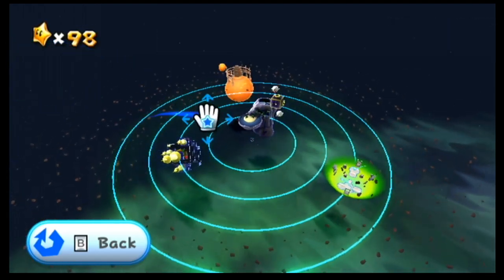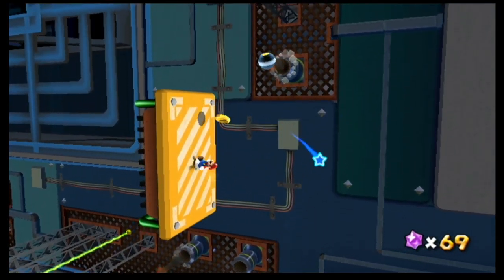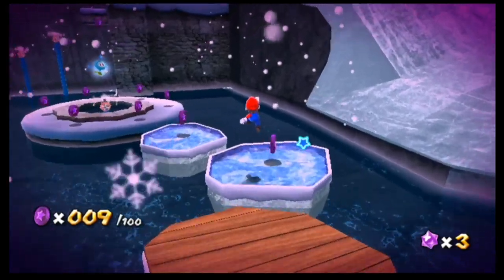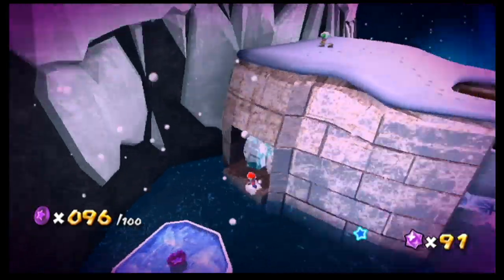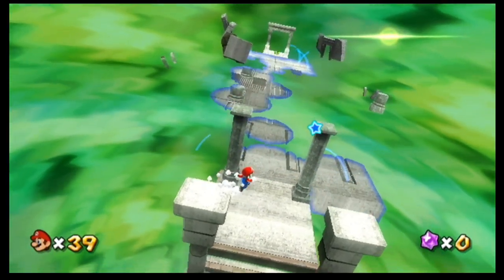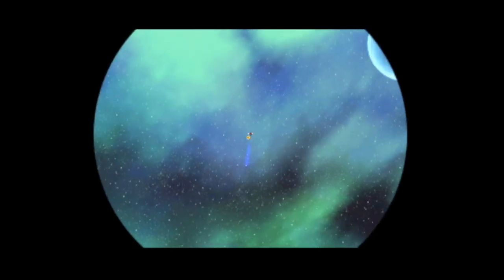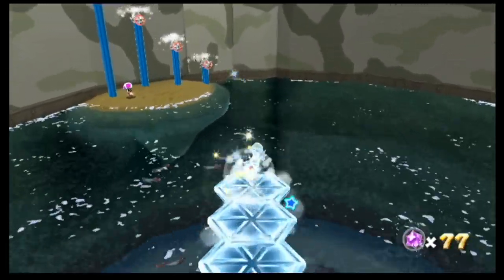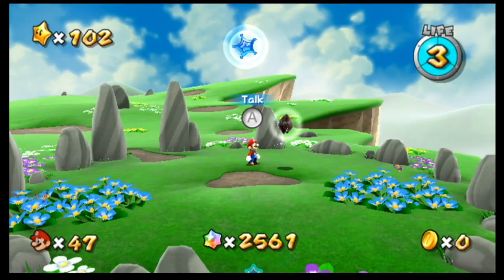Mario Galaxy - Part 23, SCIENCE.. sort of.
What happens when you stomp tennis balls into watermelons?

Check out the whole let's play!